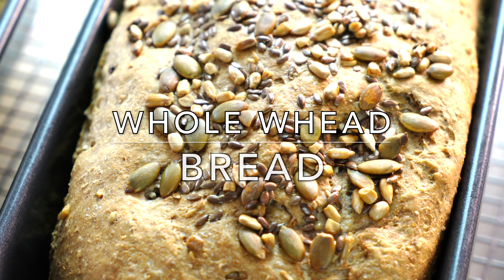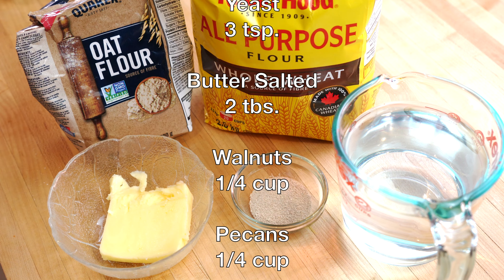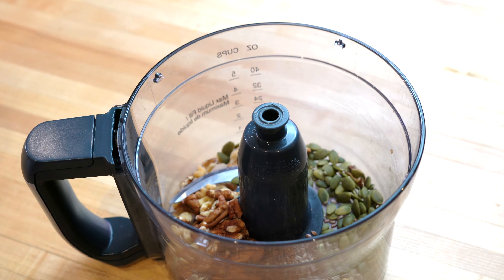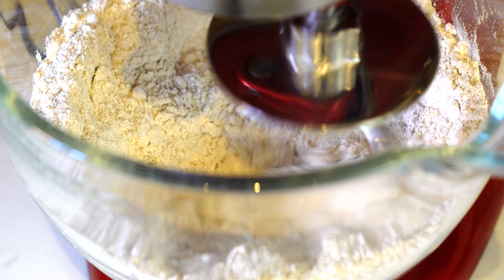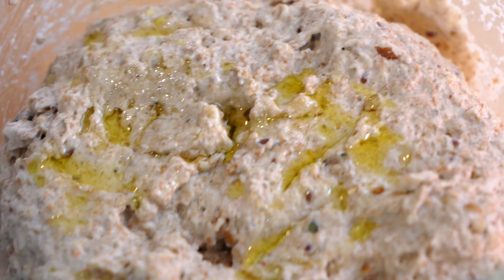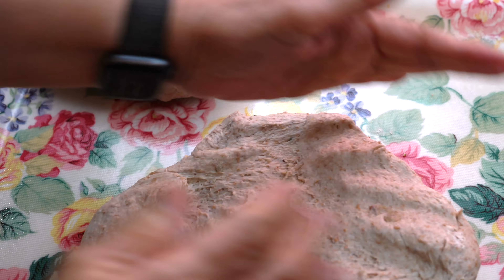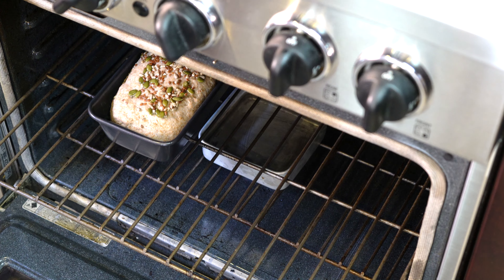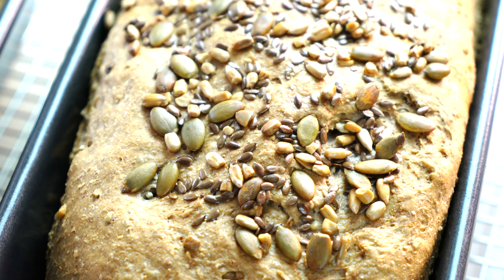How to make Whole Wheat Bread with Nuts and Seeds at Home (English)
I hope you enjoy these traditional, mouth watering recipes that have been refined over generations.

Ingredients:
Home made Whole Wheat Bread

3 cups

Oat Flour
1 cup

Water (Lukewarm)
2 1/4 cups

Yeast
3 tsp.

Butter Salted
2 tbs.

Walnuts
1/4 cup

Pecans
1/4 cup

Pumpkin seeds
2 tbs.

Flax seeds
2 tbs.

Sunflower seeds
2 tbs.

Pumpkin seeds
1 tsp.

Sunflower seeds
1 tsp.

Flax seeds
1 tsp.

Olive oil
2 tbs.

Butter for greasing the pans